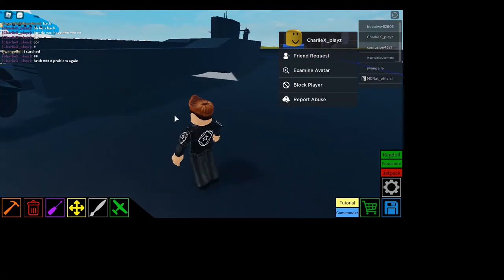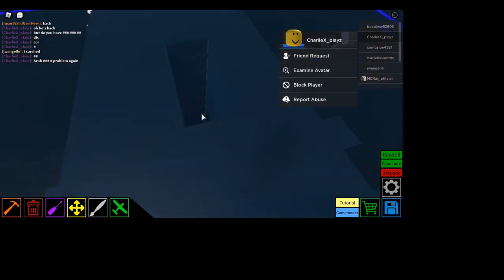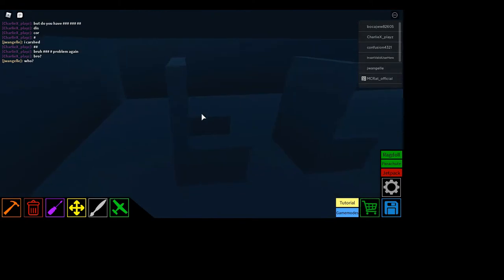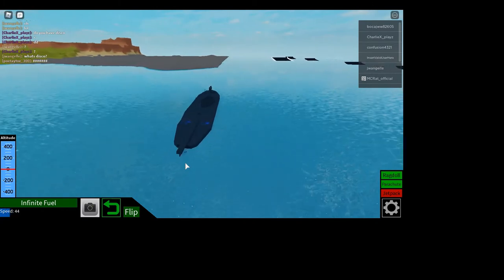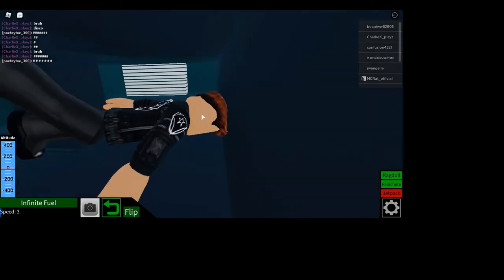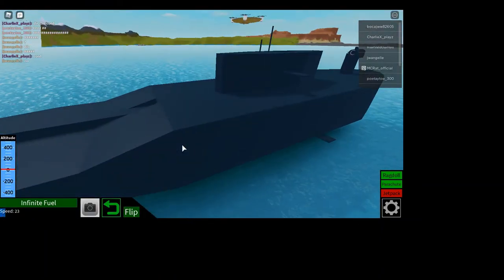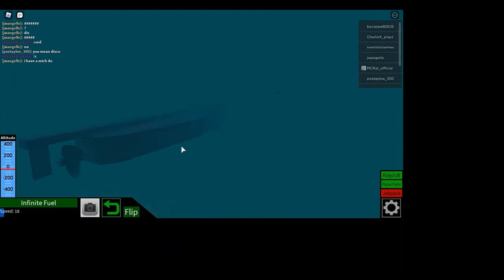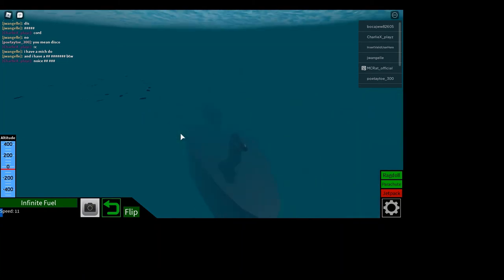Creation Review 12 USS Tapps! its a submarine!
Today I made a submarine that I call the USS Tapps.
Enjoy, and feel free to be inspired by it.

🔴Recording Xbox game bar
📹 Editing Microsoft video editor
🖼 Thumbnail Artweaver 7

AmazingKnex36 or
AmazingVlogs36
There the same :D